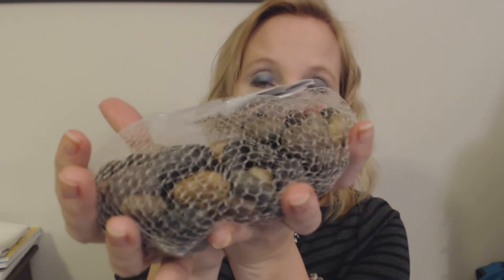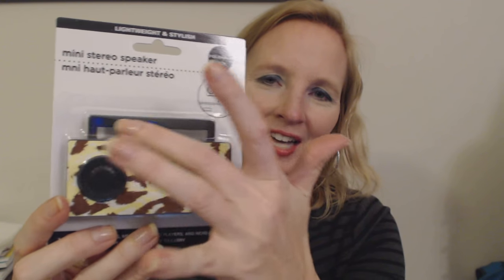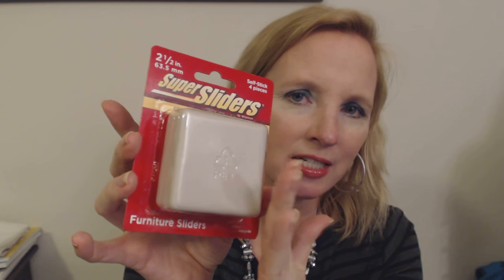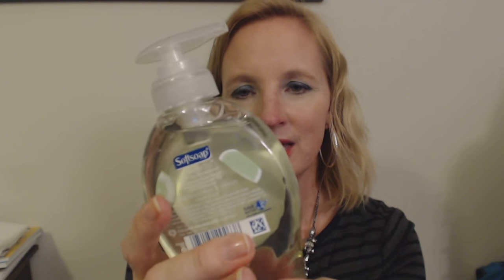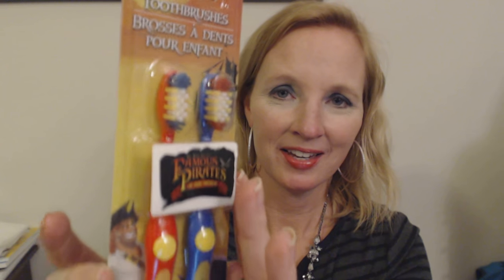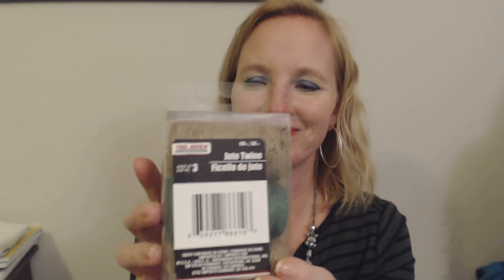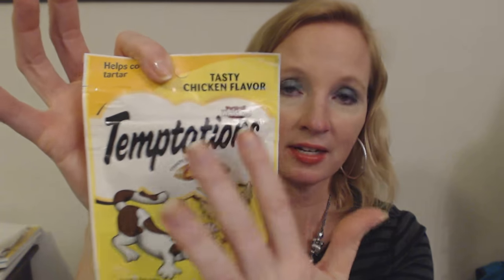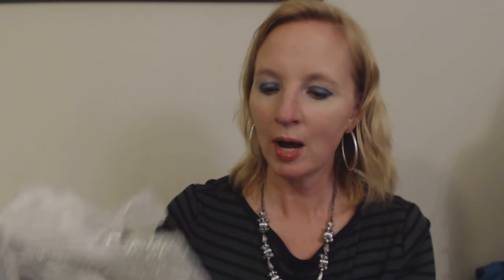ASMR Whisper ~ Dollar Store Shopping Haul 12-12-2016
A show & tell video featuring my latest Dollar Tree finds